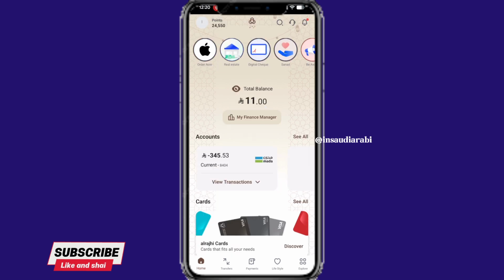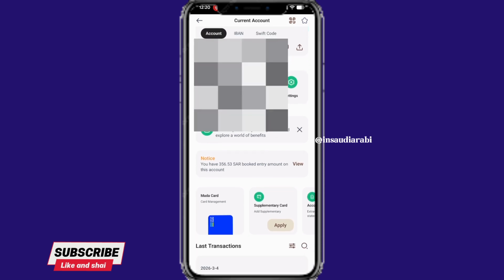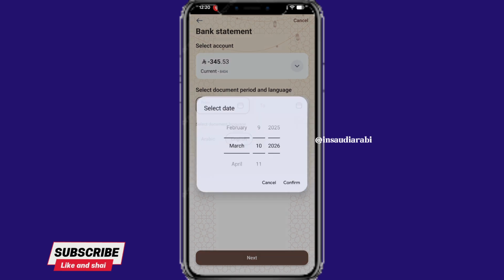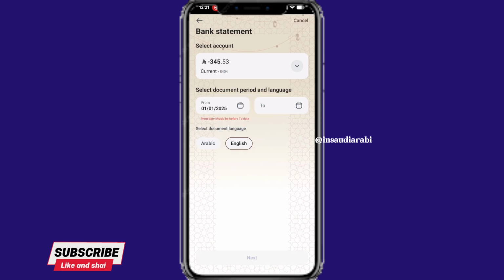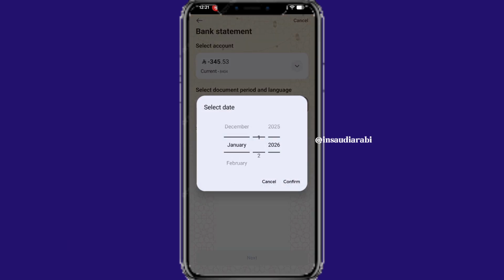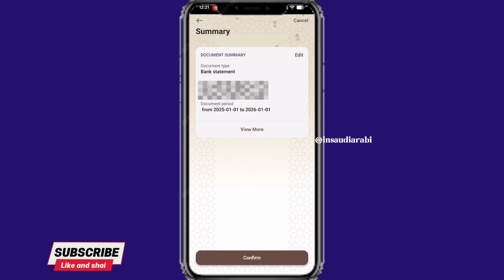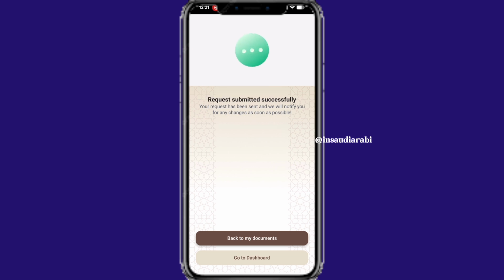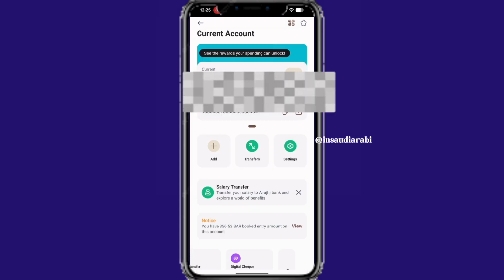How to require and download Al Rajhi Bank Statement and download (2026) | Al Rajhi App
In this video, I show you how to get and download your Al Rajhi Bank account statement using the Al Rajhi mobile app.
If you need your bank statement for salary proof, visa application, or personal records, you can easily download it in a few seconds directly from the app.

In this step-by-step tutorial, you will learn:
🔹How to open your account statement
🔹 How to select the statement period
🔹 How to download the PDF statement
🔹 How to share or save it on your phone

This method works for all Al Rajhi Bank customers in Saudi Arabia.